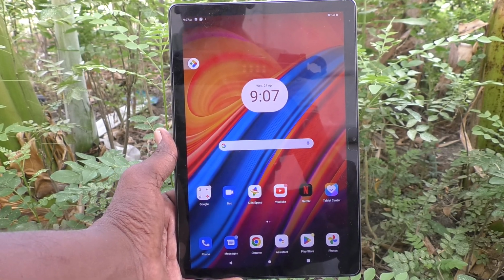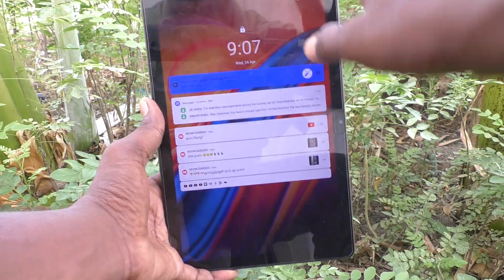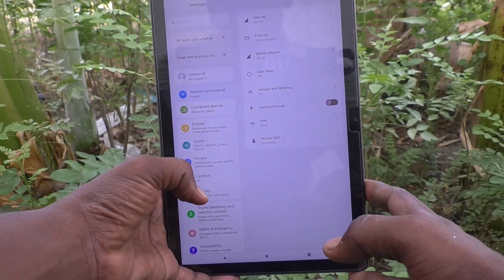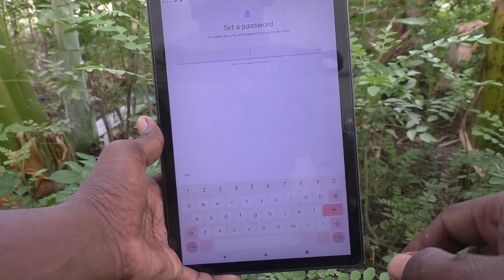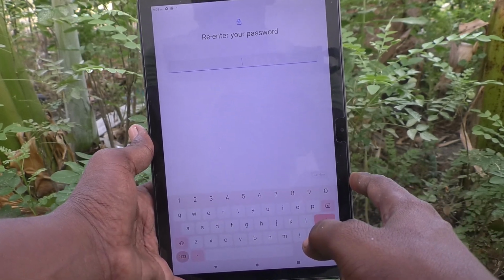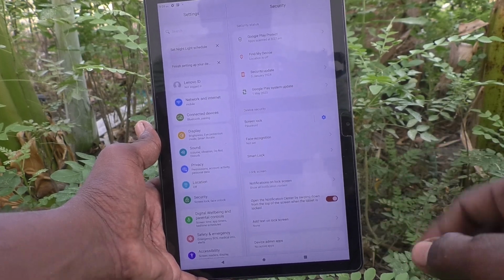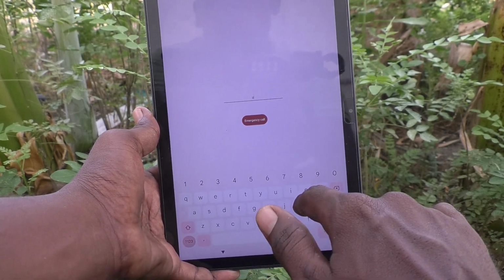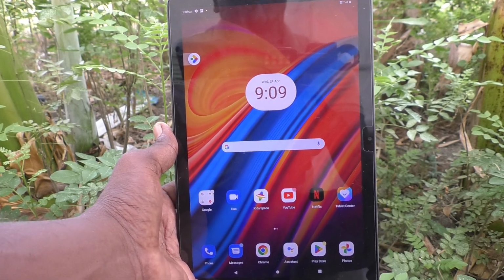How to change PIN lock to alphanumeric password in Lenovo Tab M10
Lenovo Tab M10 PIN lock password to alphanumeric password change settings: Learn here how to change PIN lock to alphanumeric password in Lenovo Tab M10 tablet.

10.1 inch FHD (IPS LCD) (1920*1200) display| 100% sRGB| 320 nits brightness; 8.5 mm thin| 460 gm light|Android 11| Unisoc T610 octa core processor|
4 GB RAM | 64 GB ROM expandable upto 128 GB| 5100 mAH battery| 10 hours video playback time
8 MP Auto-Focus Rear Camera| 5 MP Auto-Focus Front Camera| 1 year warranty

ASIN B0B8DKL2SD
4.0 out of 5 stars